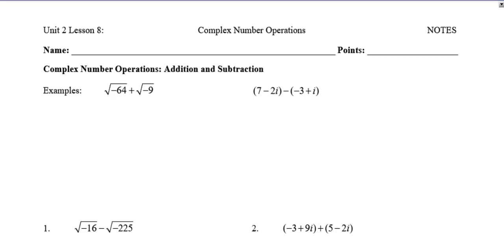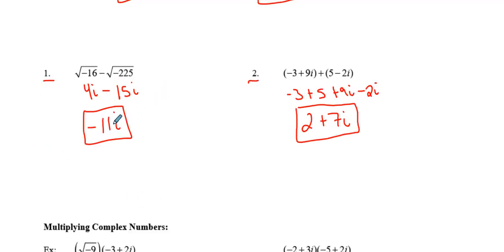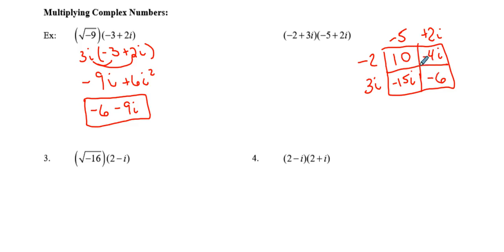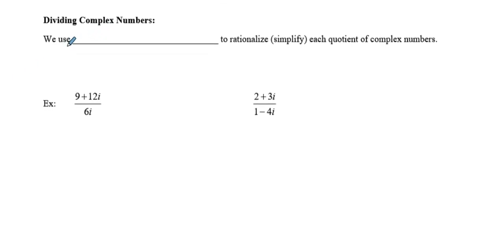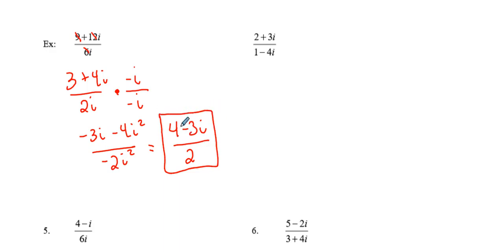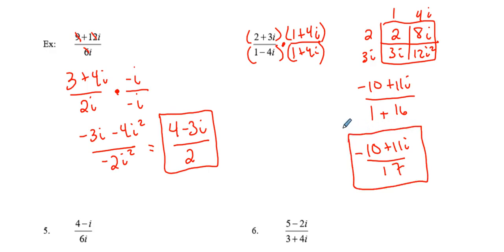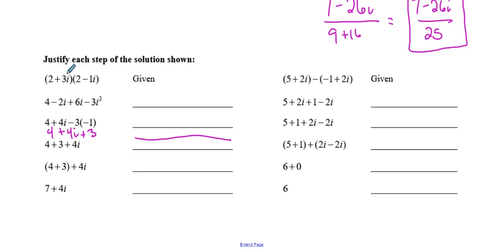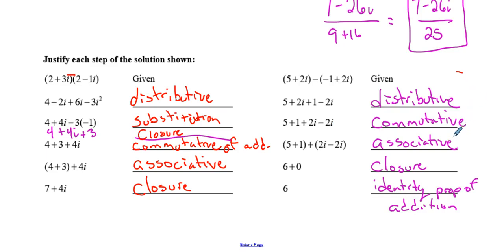Unit 2 Lesson 8 Complex Number Operations